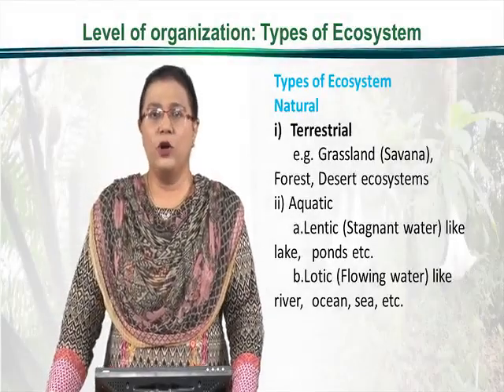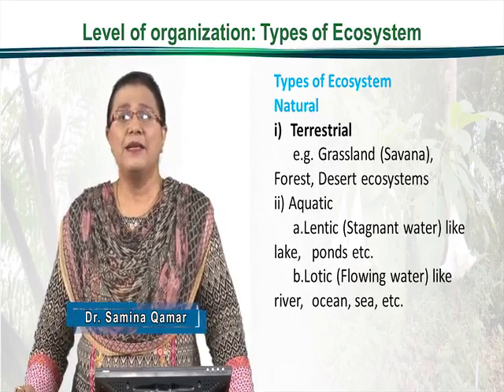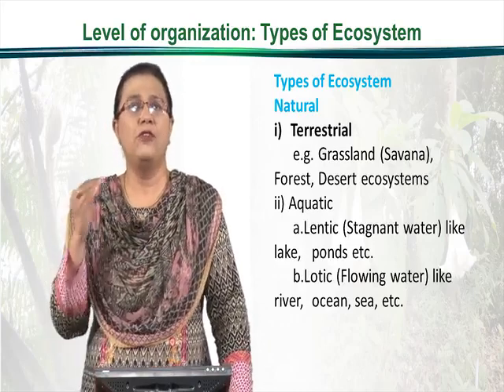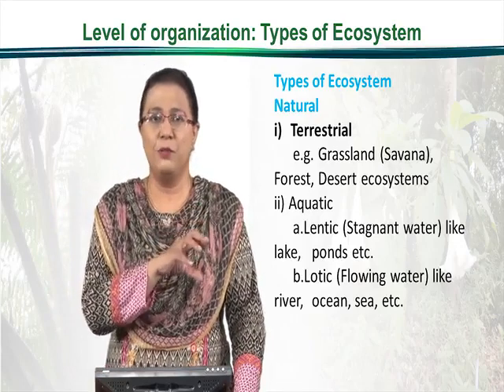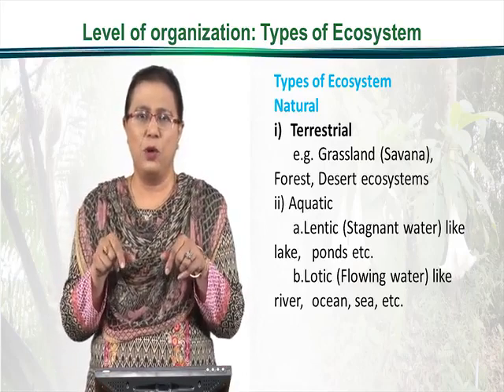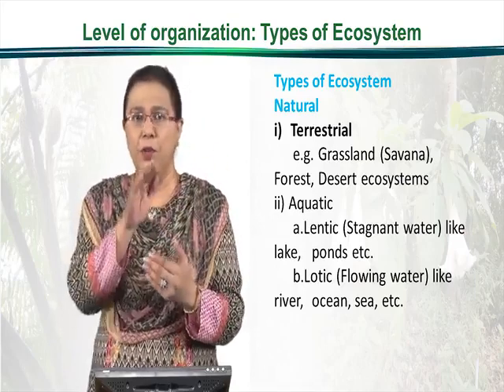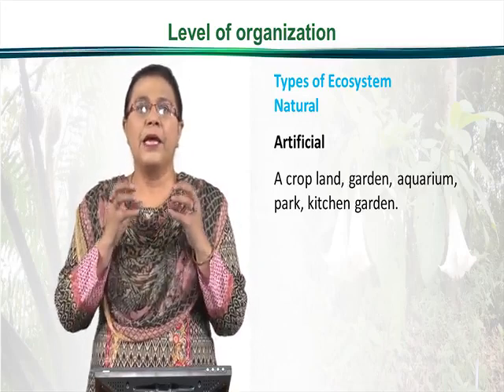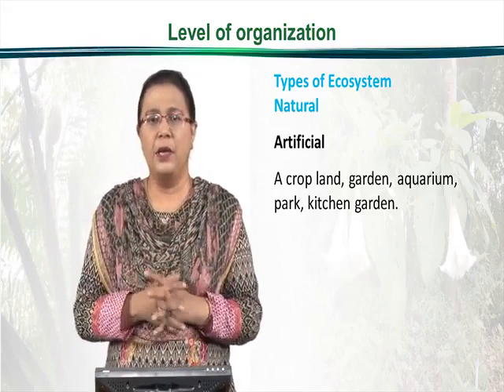ZOO507_Topic011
ZOO507 - Principles of Animal Ecology
Growth of Environmentally Sustainable Societies 2
Dr. Samina Qamar